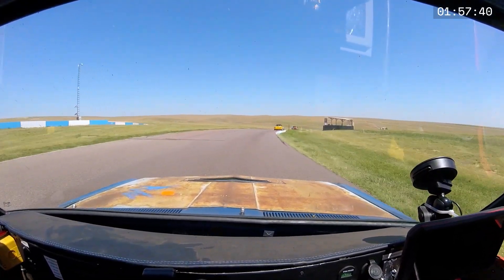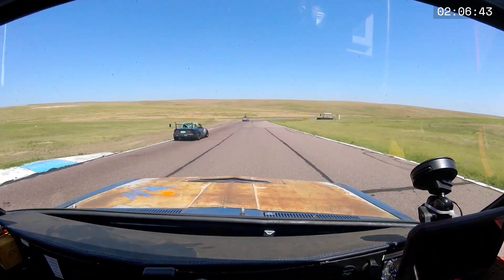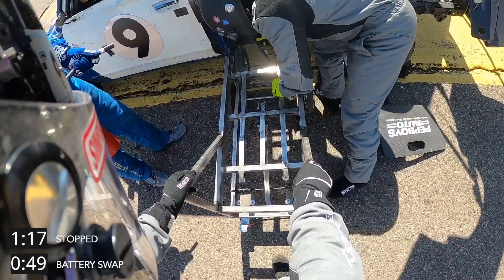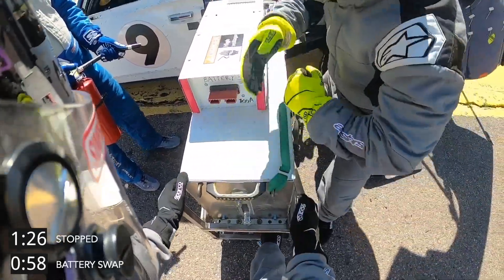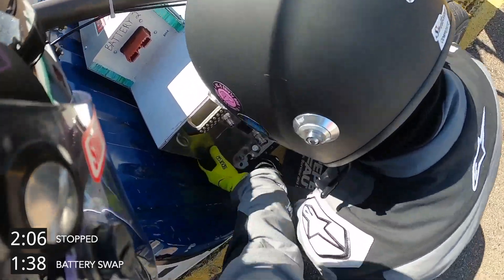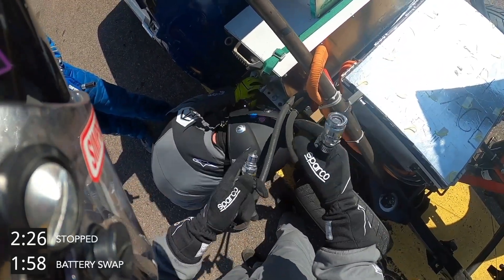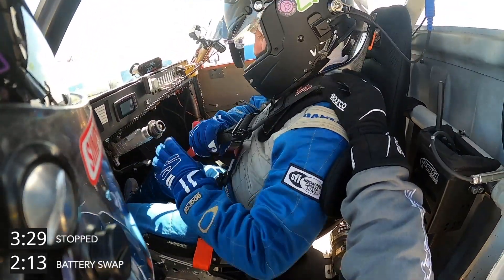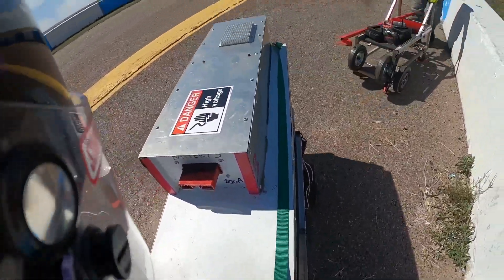Datsun 620 EV: This 2 Min Battery Swap Makes or Breaks Race Day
This EV race truck does something no one expects—it swaps its entire battery pack in just two minutes. In this video, driver Nick Chimento from Team Arc Blast breaks down exactly how the system works, step by step.

What started as a classic Datsun 620 has been transformed into a fully electric race truck competing in the 24 Hours of Lemons series. Now, it's taking on endurance events with a battery swap system that turns heads in the pits.

Team Arc Blast (@teamarcblast) live streams all their races—including the upcoming 25 Hours of Thunderhill, happening May 31–June 1. Don’t miss it! Two EVs (this Datsun and a Chevy Bolt) will be battling it out, so it’s a must-watch for electric motorsport fans.

Want to learn more about the build, the team, and the full story?